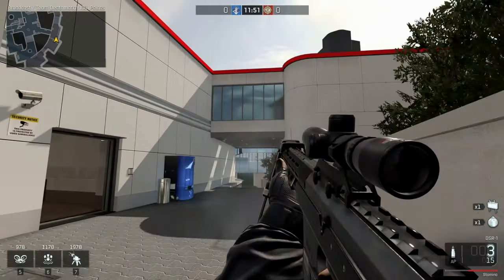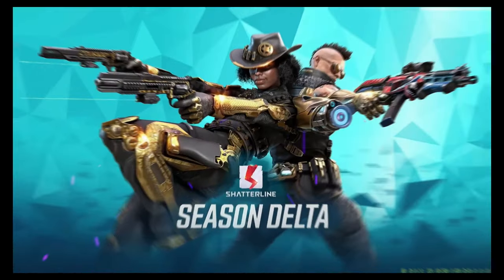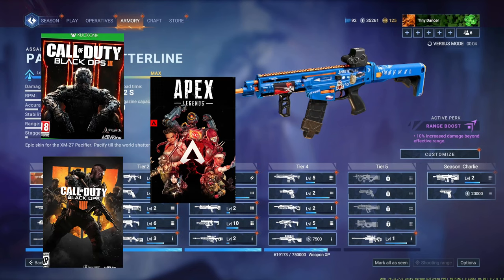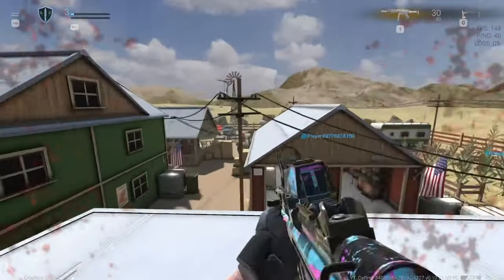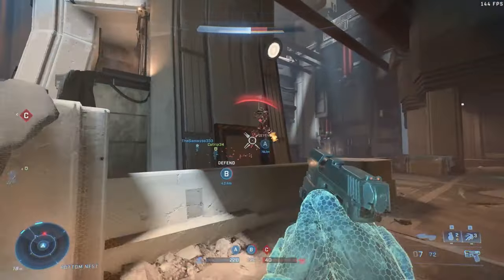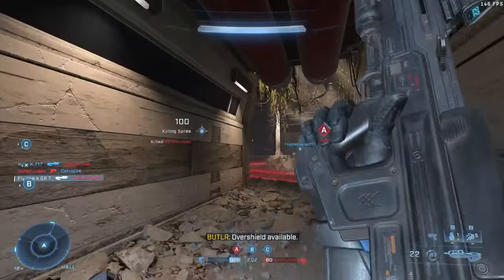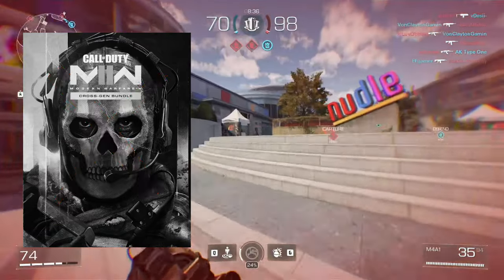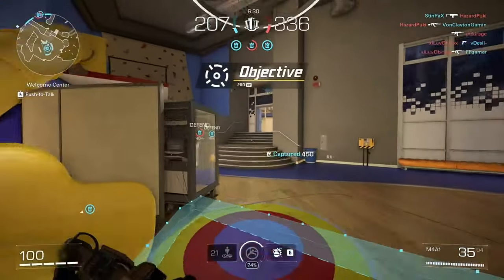Best FREE To Play FPS Games *Actually Worth Playing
This is a list of the Best free to play first person shooter games that are actually worth playing.  If I missed any games you think I should have included leave them in the comments section and I'll check them out.

Ironsight 00:05
Shatterline
Halo Infinite
Roblox
Xdefiant

As a person who grew up with games like Call of Duty, Gears of War, Titanfall and Doom just to name a few, what made those games fun was their fast paced arcade style focus. These Free games definitely emulate some of those fun times we had back in the day.